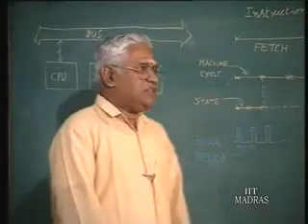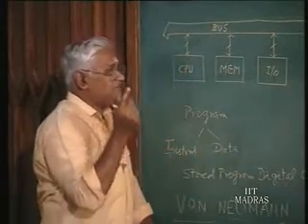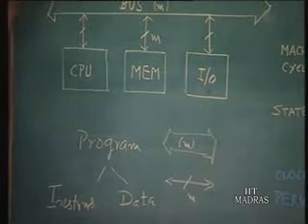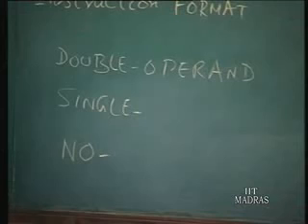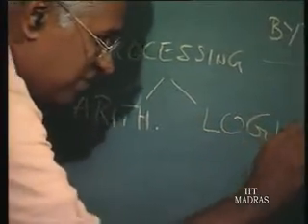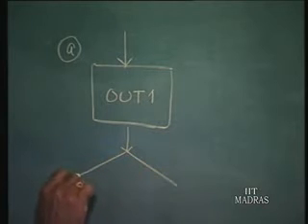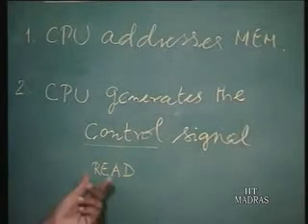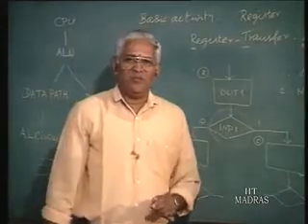YouTube - Lecture - 4 Processor Activities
computers , class lectures-Processor Activities